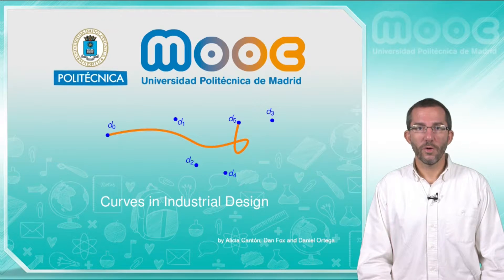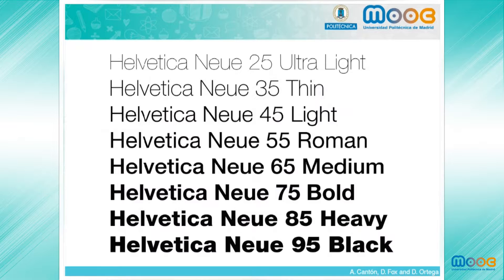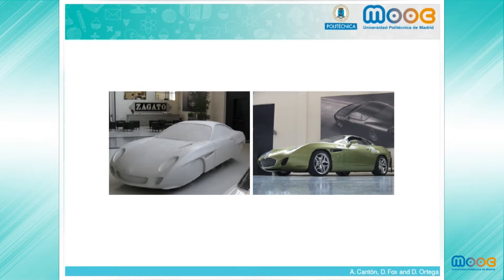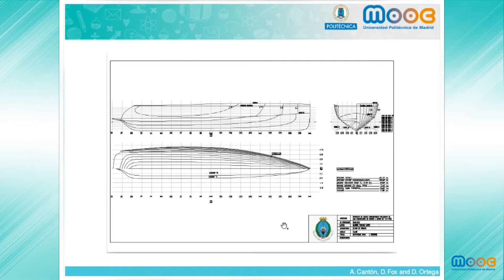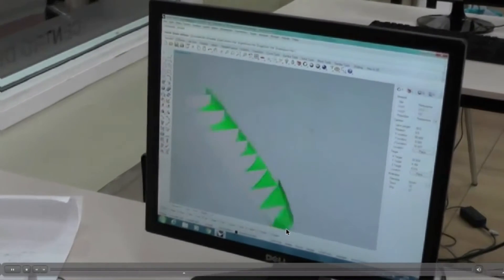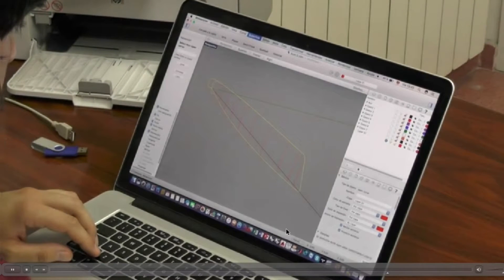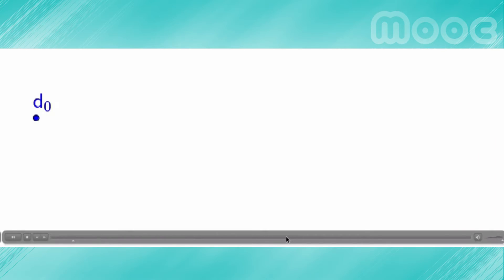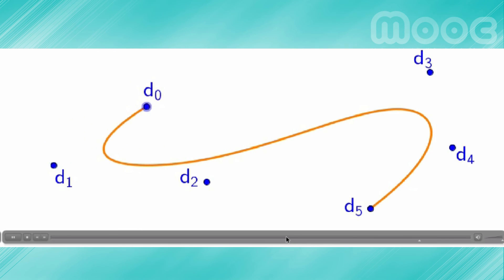MOOC Curves 7.1: Introduction to Curves in Industrial Design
Introduction to the third part of the MOOC "Curves in Engineering and Architecture" (UPM) entitled "Curves in Industrial Design".
Authors: Alicia Cantón (UPM), Dan Fox (UPM), Daniel Ortega (UAM).
Speaker: Dan Fox (UPM).